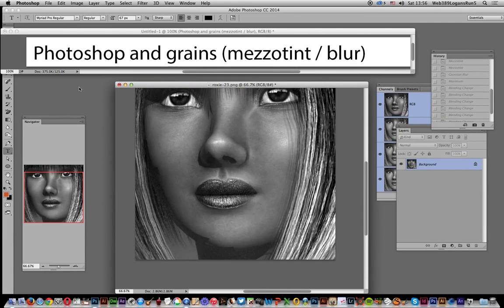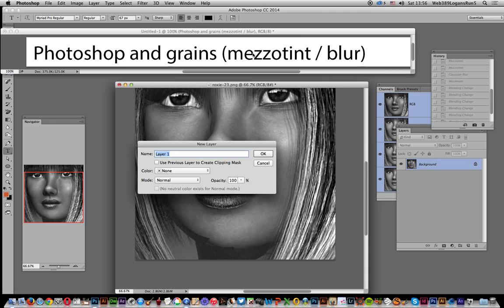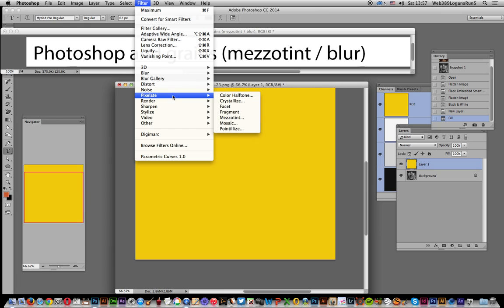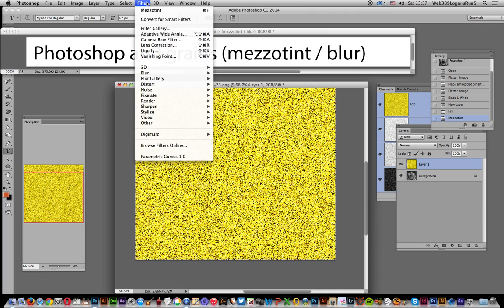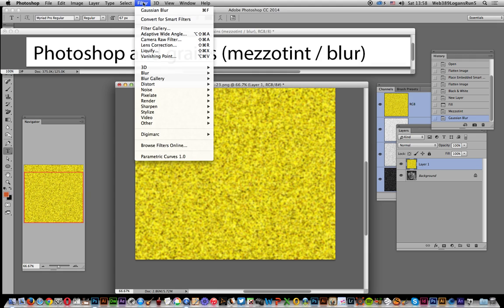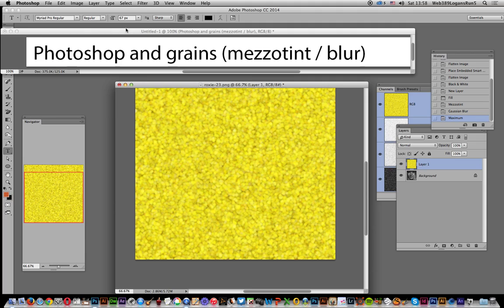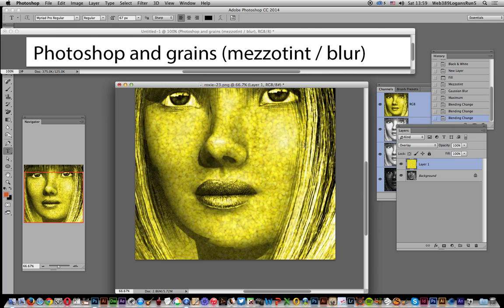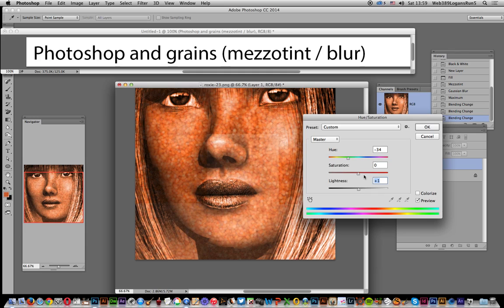Photoshop CC : Mezzotint grain and blurs noise tutorial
Use the mezzotint in Photoshop and combine with blurs / maximum filter etc to create interesting color grain effects (CC CS6 etc) - create amazing mezzotint effects in Photoshop CC 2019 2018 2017 etc